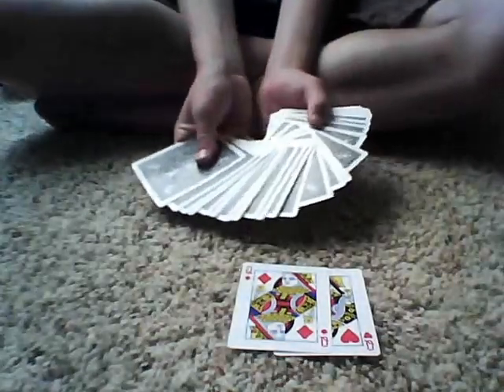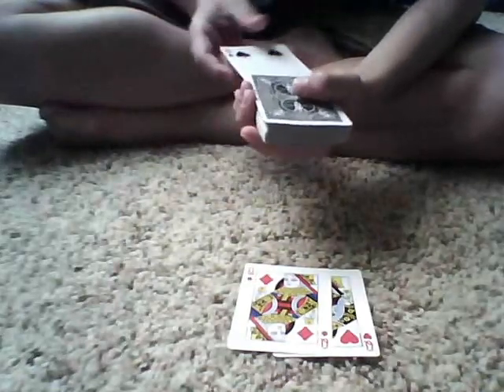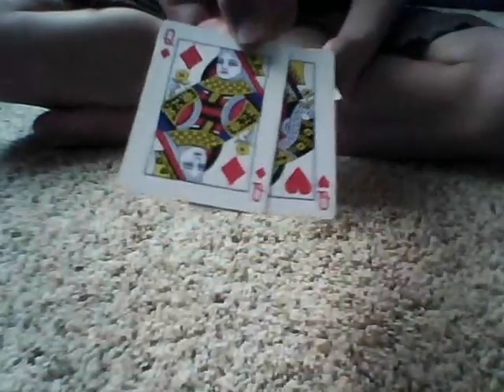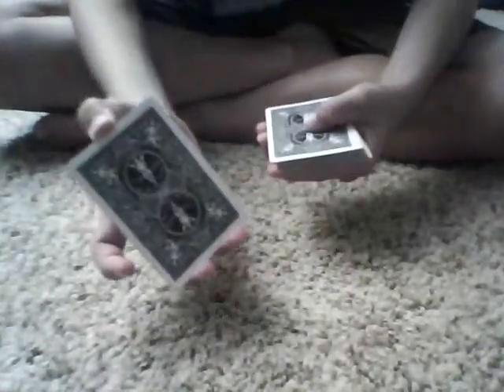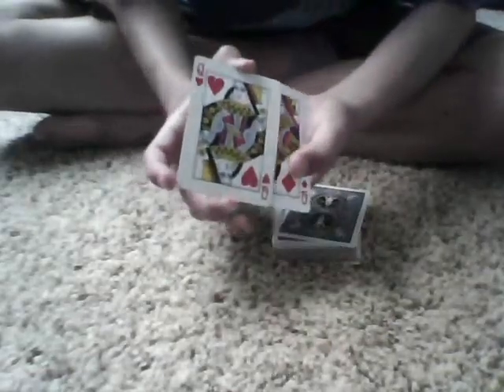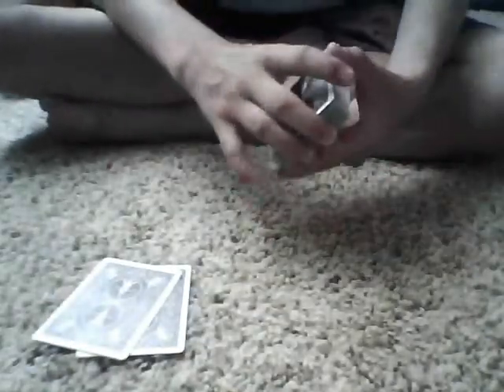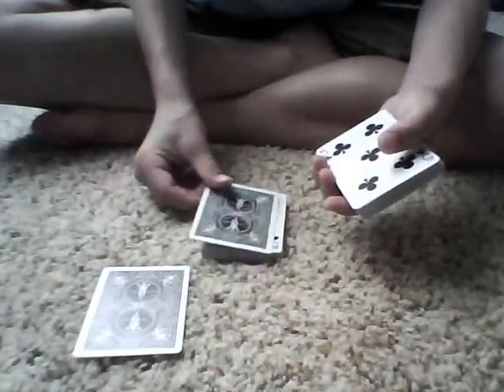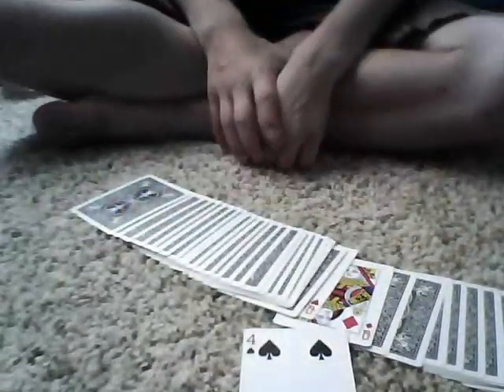Spanish Queens-Performance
amazing card trick by KaanTricks